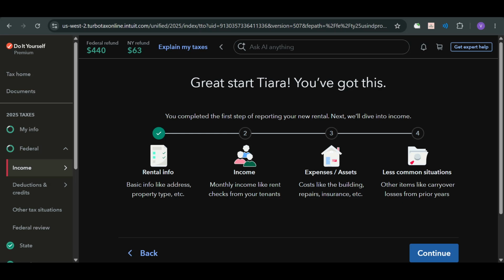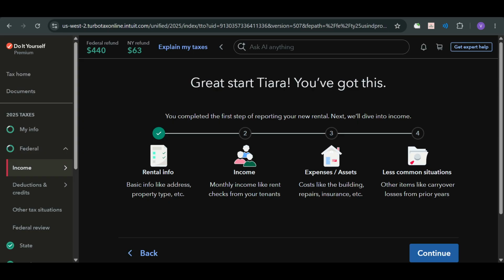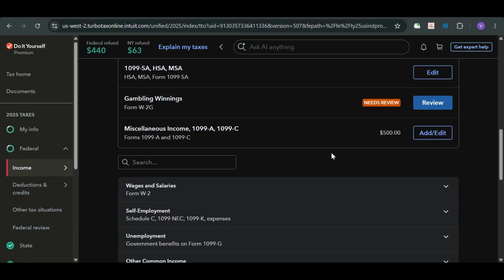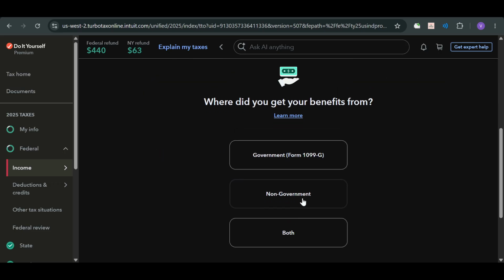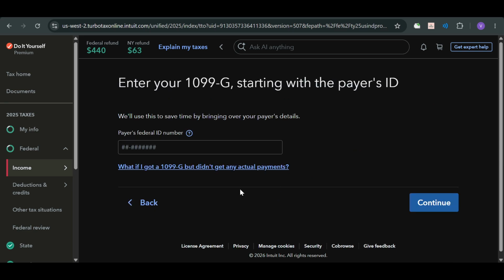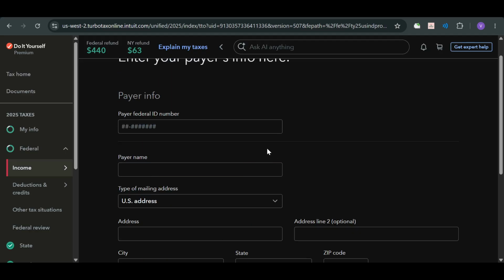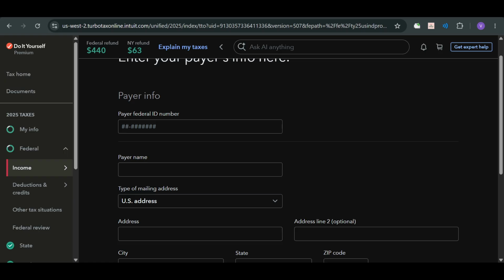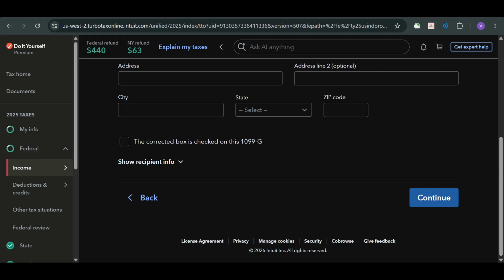How to File Unemployment Taxes on TurboTax 2026 (Quickly!!!)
In this comprehensive tutorial, we will guide you step-by-step on how to file unemployment taxes using TurboTax. Mastering this process is essential for ensuring compliance and understanding your tax liabilities effectively, especially in today's economy where many are navigating unemployment benefits for the first time.

By watching this video, you'll learn the necessary steps to accurately report your unemployment income and minimize potential errors. Watch till the end to gain valuable insights that will help you complete your taxes with confidence and ease.